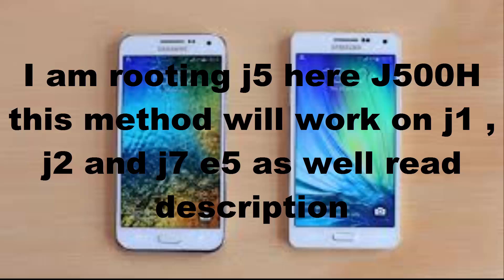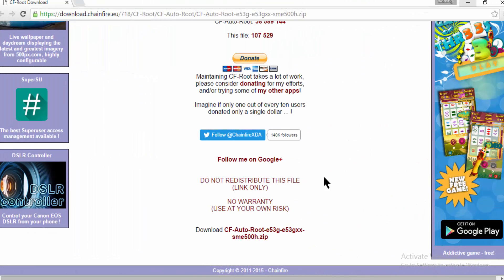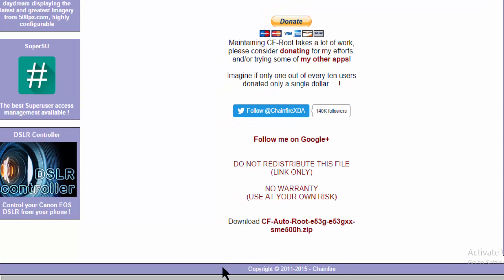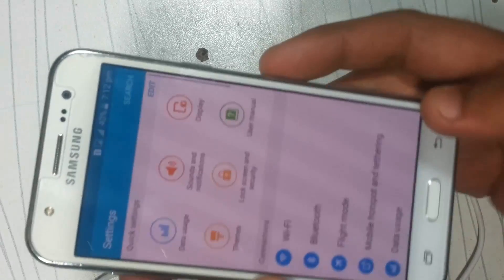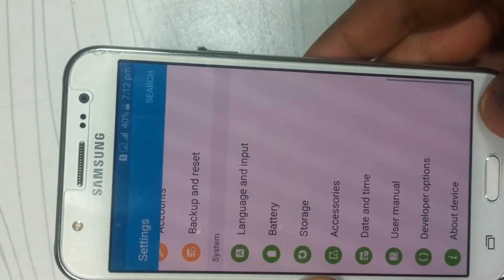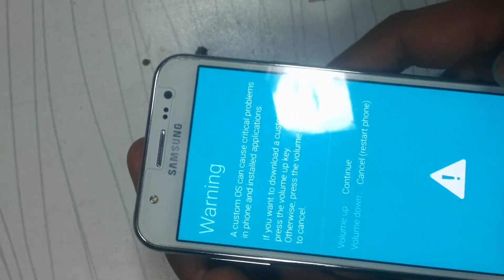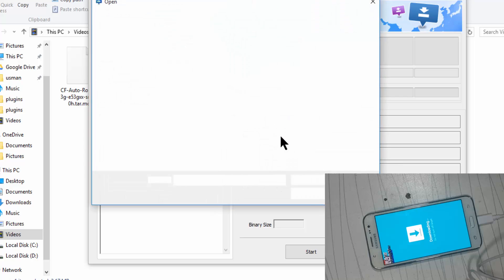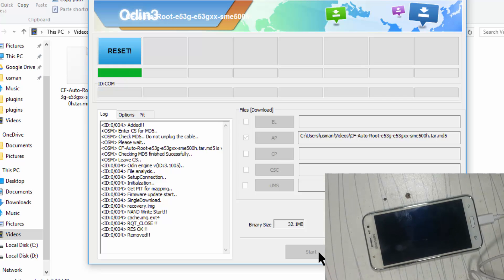How To Root Samsung Galaxy J5 | J7 | J2 | E5 | J1 Android Lollipop 5.1.1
today i am going to show you how to root samsung galaxy j5 acutully this method will work on j1 j2 j7-e5 as well  just one thing to remember that you will have to change root file if you have diffrent mobile please must read my youtube description of this video ...now i am rooting j5 mobile
Note these method is not without computer
Samsung Galaxy J5 SM-J500F
Samsung Galaxy J5 SM-J500H (I did this mobile root)
J7 root files here
SM-J7008
samsung galaxy j1
sm-j100ml
sm-j100h
for samsung e5 you can use j5 root file.